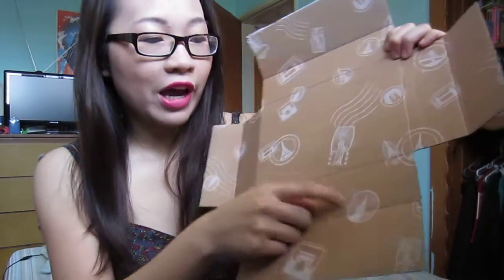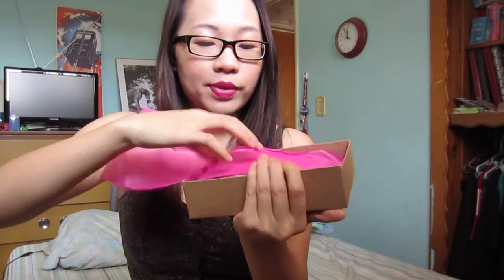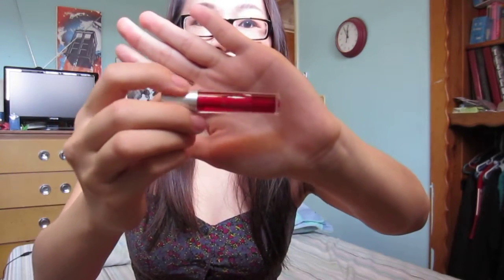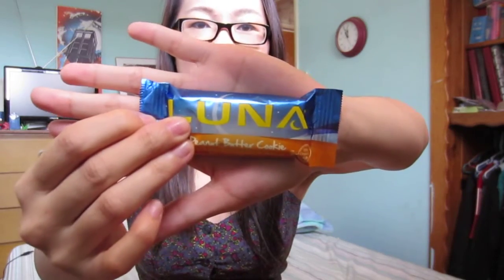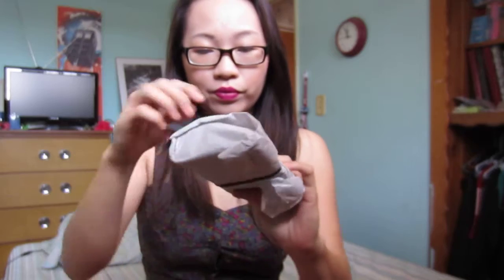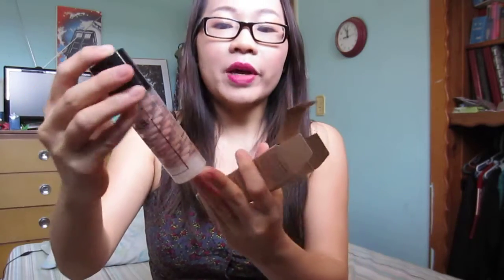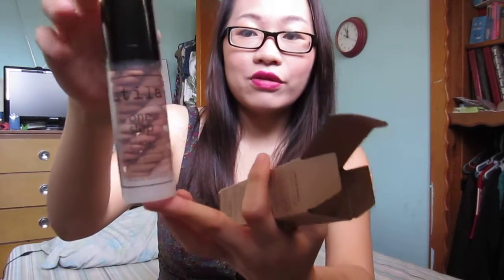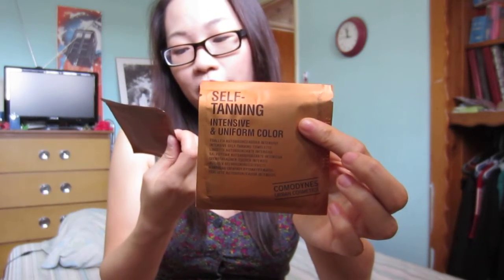June 2012 Birchbox #2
Lots of good items

FTC: Box paid for with my own money.